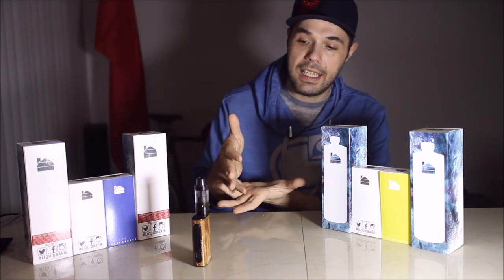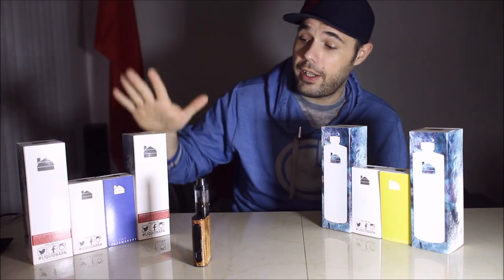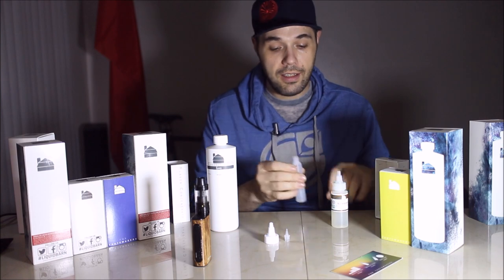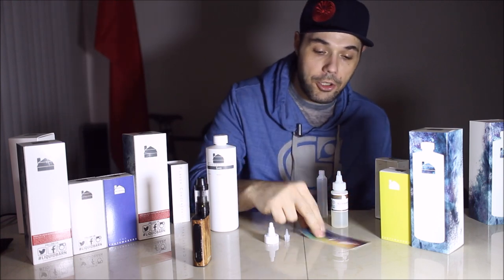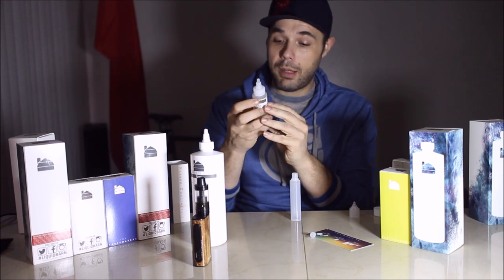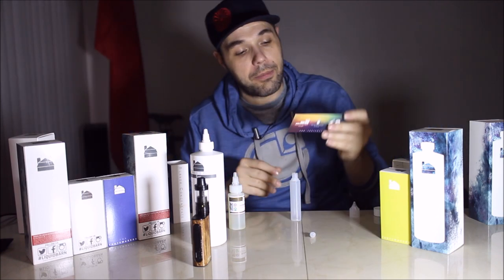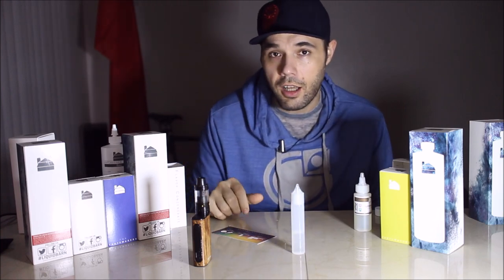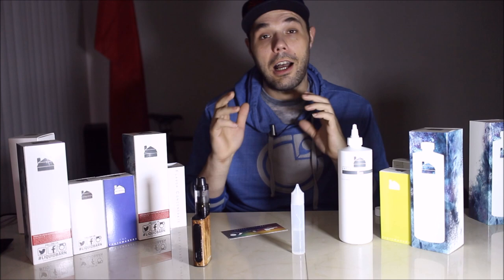Review/Preview: DISCONTINUED Tastemaker kits from LiquidBarn.com! Crazy cheap DIY ecig vape fluid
Review/Preview of the tastemaker kits from LiquidBarn.com

I forgot to mention how cheap these are in the video. They're about $17 as of this filming!